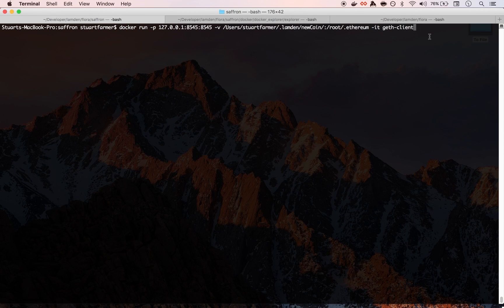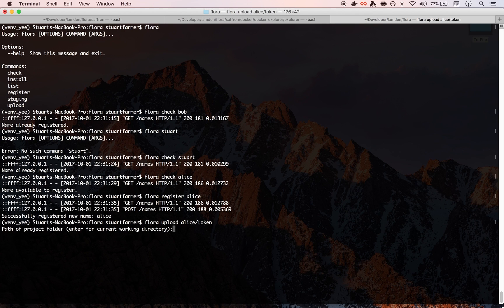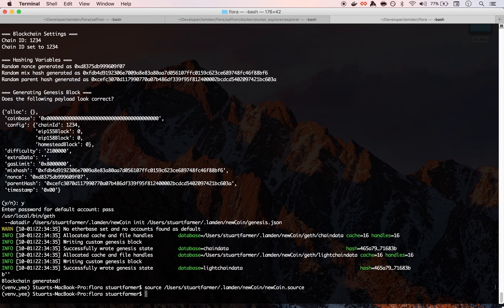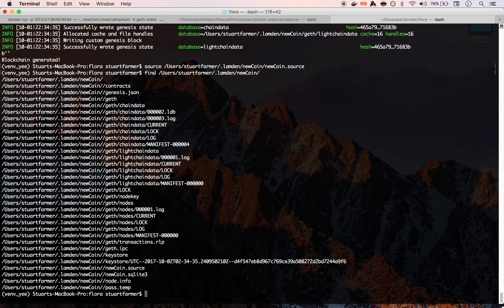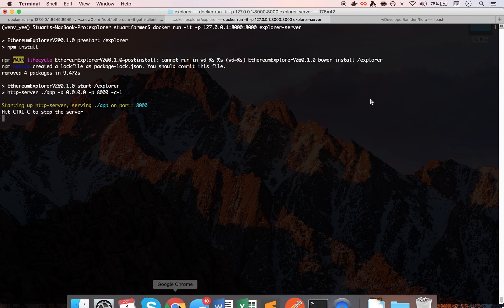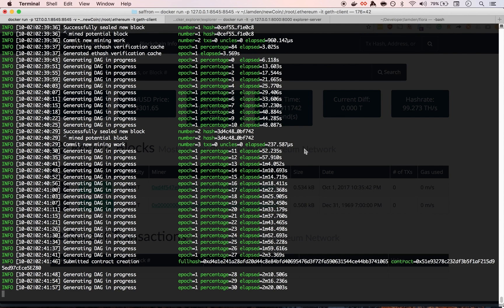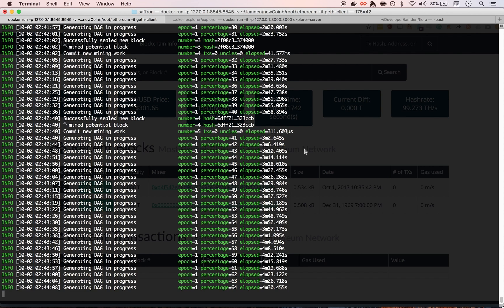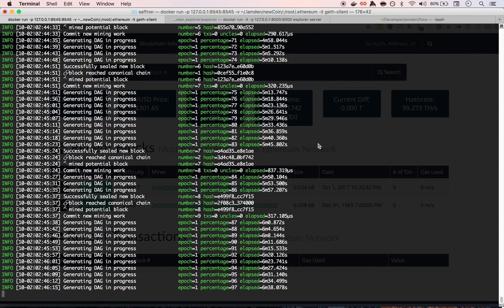Private Ethereum Blockchain in 10 Minutes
James and Stuart demo Saffron and Flora and plans for the next steps. Watch us upload a smart contract to our package manager, generate a new blockchain, pull down the contract, install it, and deploy the chain to Docker in all of 10 minutes!